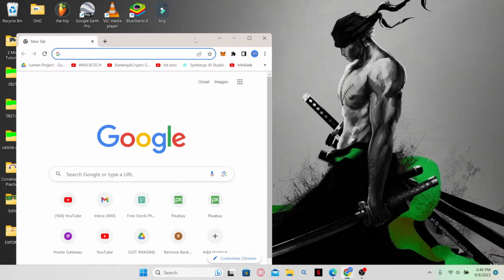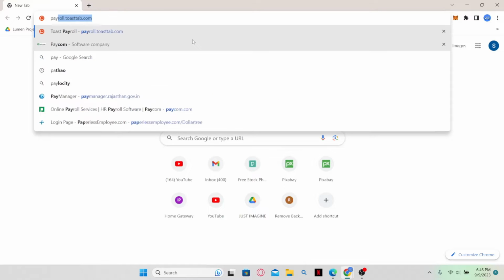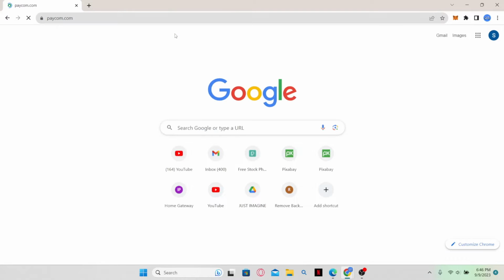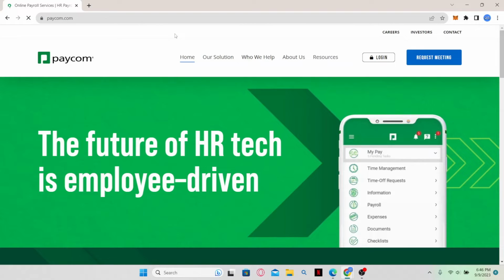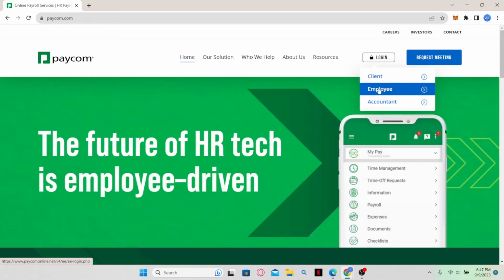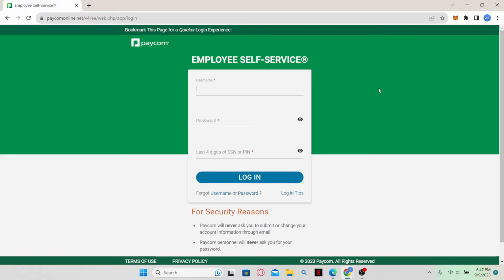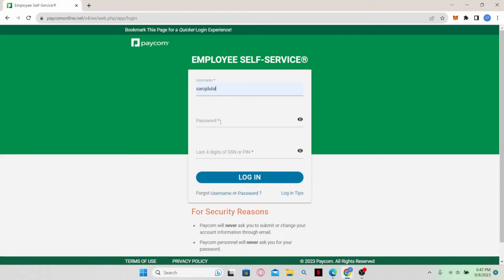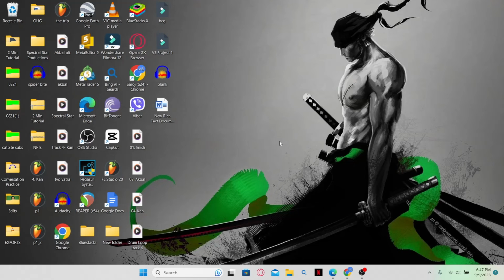Paycom Employee Login: How to Sign in Paycom Employee Account?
Welcome to our step-by-step guide on signing in to your Paycom employee account! If you're a Paycom user looking to access your HR and payroll information, this video is here to help you navigate the login process with ease.

In this tutorial, we'll walk you through every detail, making sure you have a smooth and secure experience when signing in to your Paycom employee account.

0:00 Intro
0:12 Paycom Employee Login Tutorial
1:01 Outro